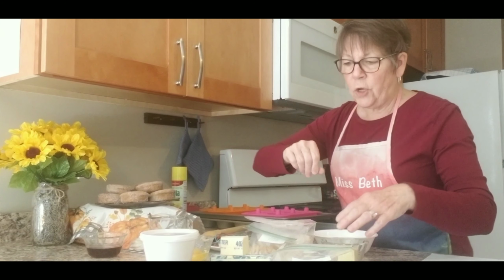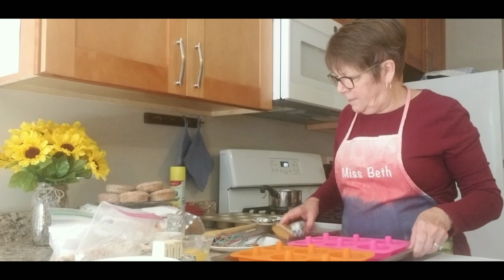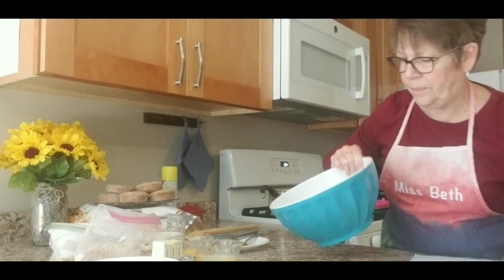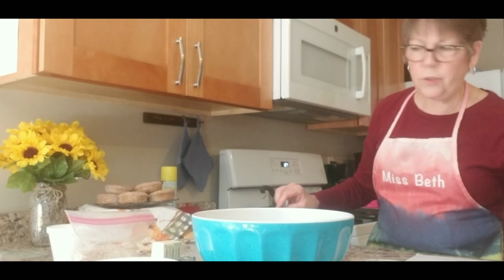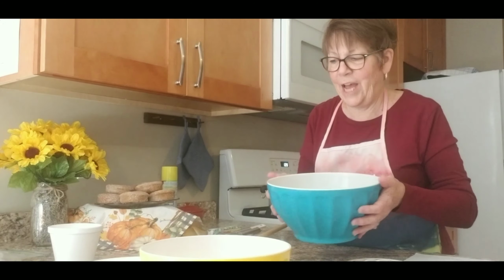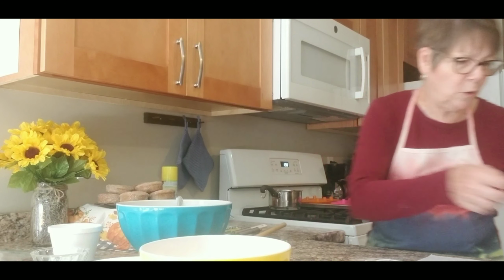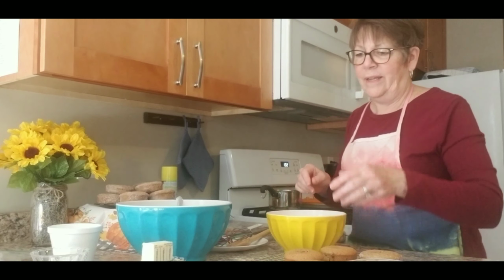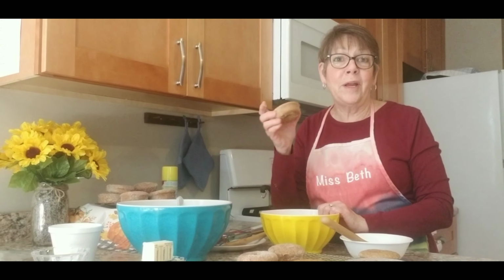Homemade Baked Apple Cider Donuts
Nothing says fall like pumpkins, apples and cider donuts! Join us to learn how to bake up some of your own cider donuts.

1 1/2 c apple cider
1 large egg
1/3 c granulated sugar
1/3 c brown sugar
3 tbsp unsalted butter, melted
1/2 c milk, whole or 2%
1 tsp vanilla extract
1 3/4 c all-purpose flour
1 tsp baking powder
1/2 tsp baking soda
1 tsp cinnamon
1/4 tsp nutmeg
1/8 tsp cardamom
SUGAR TOPPING
1 c granulated sugar
1 tsp cinnamon
1/2 tsp nutmeg
1/2 tsp cardamom
1/2 c unsalted butter, melted

Pour cider into saucepan and cook over medium heat until it's reduced to 1/3 cup. (Takes approximately 30-40 minutes.) Allow cider to cool. In large mixing bowl, add egg, granulated sugar, brown sugar, 3 tbsp melted butter, milk and vanilla. Mix well. In another mixing bowl, whisk together flour, baking powder, baking soda, 1 tsp cinnamon, 1/4 tsp nutmeg and 1/8 tsp cardamom. Dump the dry mixture into the wet mixture along with the reduced apple cider. Mix until just combined. Don't over mix! Spoon batter into a greased donut pan, filling halfway. Bake at 350 degrees for about 10-15 minutes or until an inserted toothpick comes out clean. Allow the donuts to cool for 5 minutes and then remove from pan. While the donuts are cooling, mix together 1 c granulated sugar, 1 tsp cinnamon, 1/2 tsp nutmeg, 1/2 tsp cardamom. Brush melted butter over each donut and roll in bowl of sugar topping until fully coated. Serve immediately. Store leftovers in the refrigerator and reheat for approximately 10 minutes in the microwave. ENJOY!